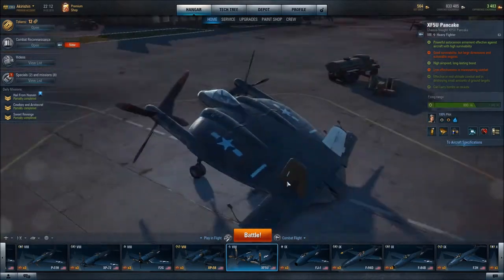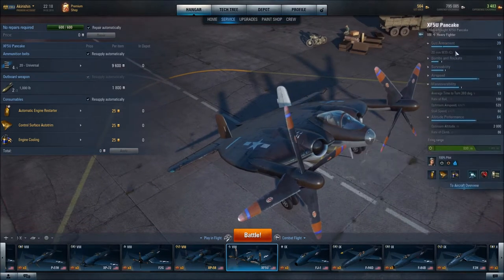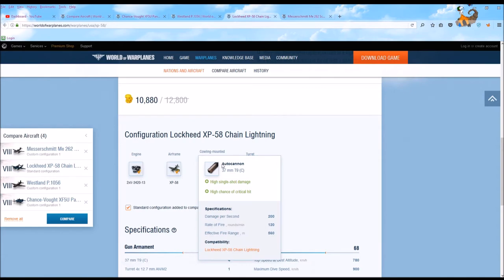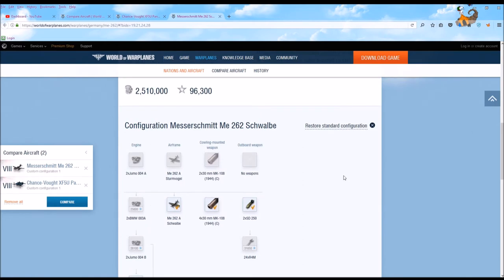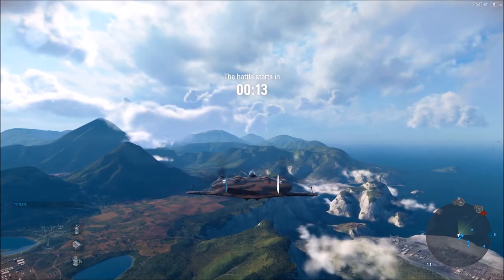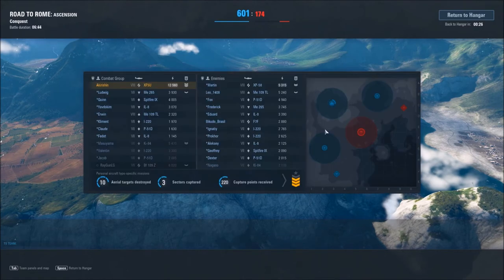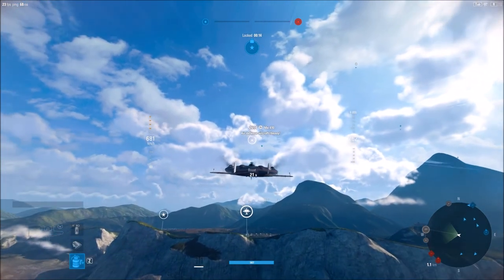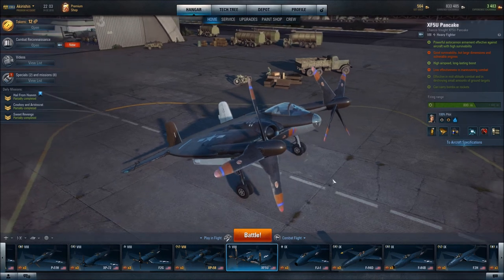World of Warplanes 2.0 Tier VIII American Chance Vought XF5U Pancake Heavy Fighter.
Aircraft comparison begins at:  9:53
First PVP combat begins at:  25:11
Second PVP combat begins at:  33:59

Greetings and salutations, this is Akirishin.  I hope you enjoy this video as I talk you through my build and strategy for the Tier VIII American Chance-Vought XF5U Pancake Heavy Fighter.  I will also compare this aircraft to other Tier VIII heavy fighters and, of course, I will feature some PVP so that you can see the Pancake in action.

Also, if you enjoyed this video your thumbs up lets me know you liked it and is greatly appreciated!